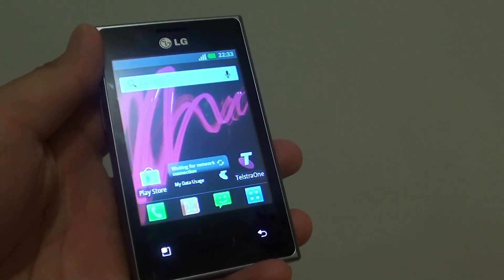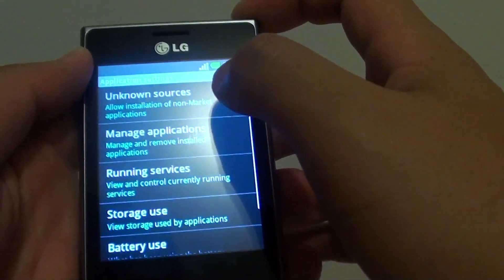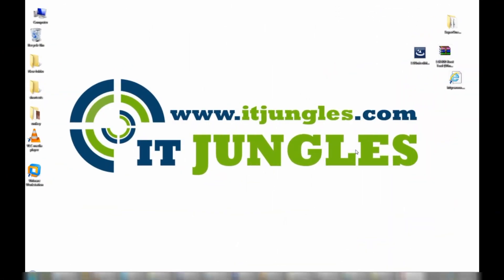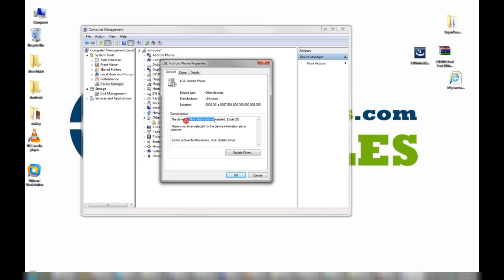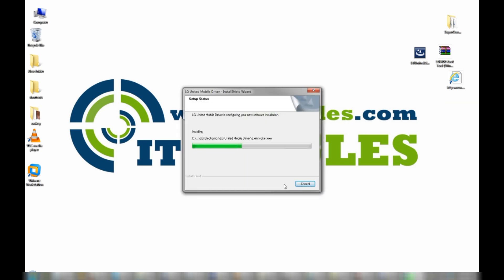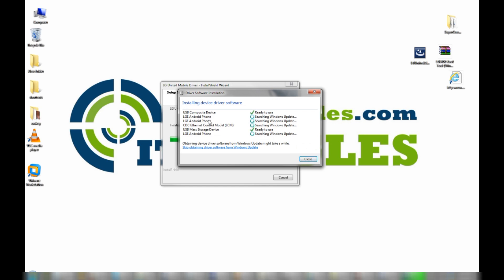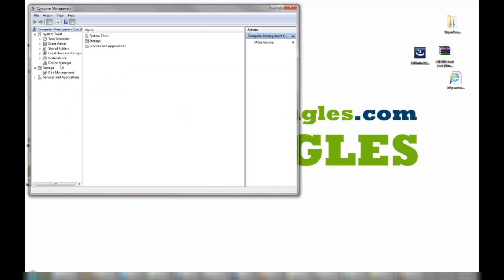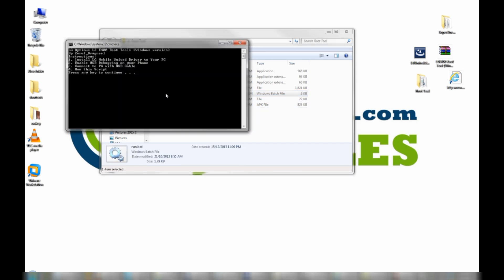How to Root LG Optimus L3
Learn the simple process of rooting the LG Optimus L3.

If you need super user access to the phone so you can do many cool things such as installing Titanium back to backup an image of your phone, or do some other things, then rooting is required. See this video for details.